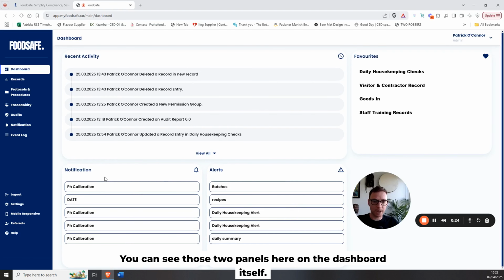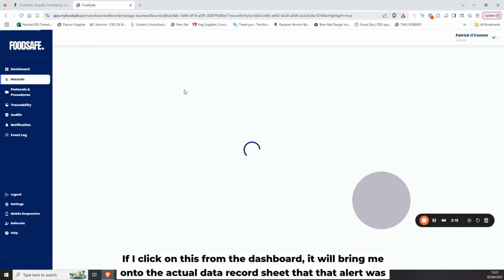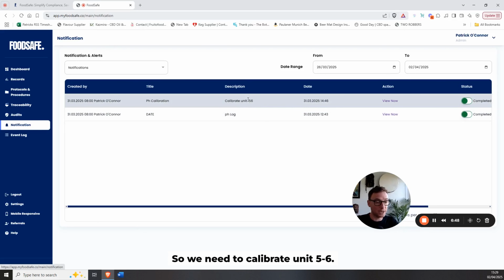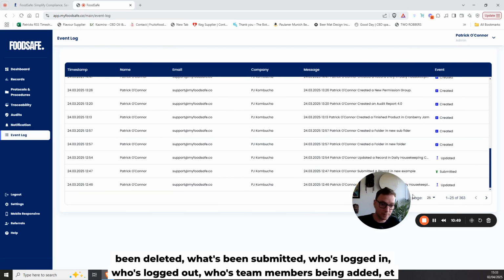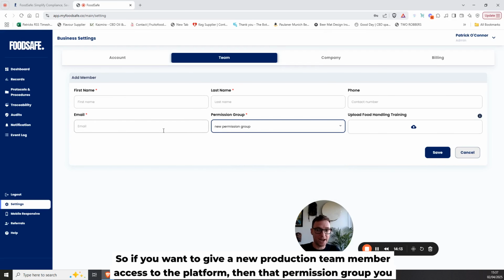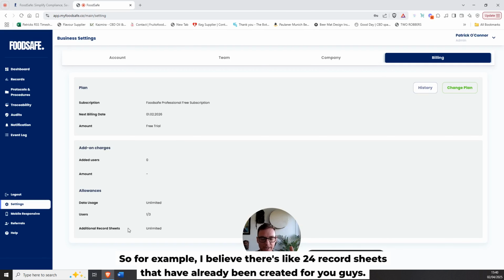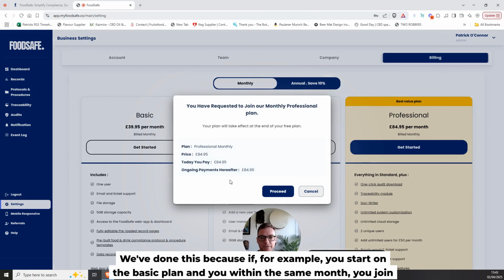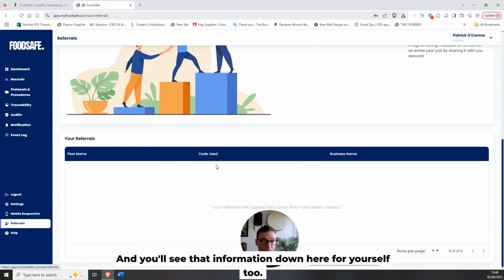Notifications, User Permissions & Referral Program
In this tutorial, we’ll walk you through some powerful features inside the FoodSafe platform - designed to help small food and drink businesses stay compliant, organised, and in control.

✅ What you’ll learn in this video:
• How to set up alerts and notifications to stay on top of important compliance checks
• How to add team members and set permission groups to manage access securely
• How to make the most of FoodSafe’s referral program and earn rewards

Whether you’re managing a growing team or just want to make sure you never miss a record again—this walkthrough will help you get the most out of your FoodSafe setup.